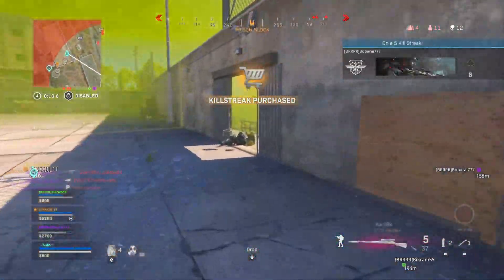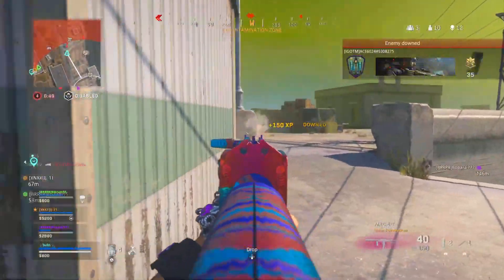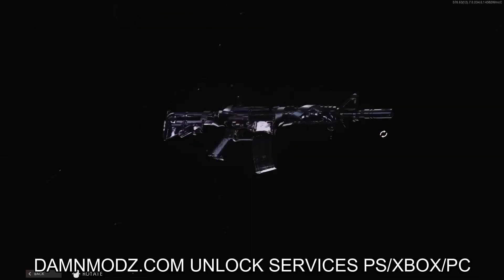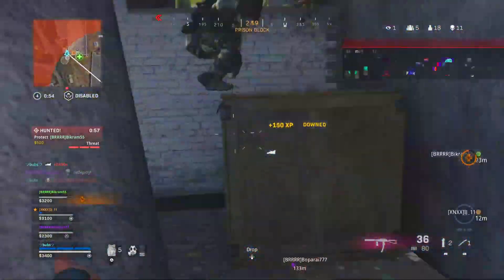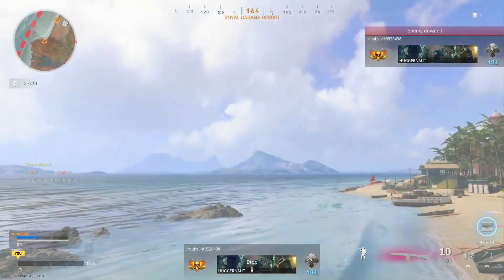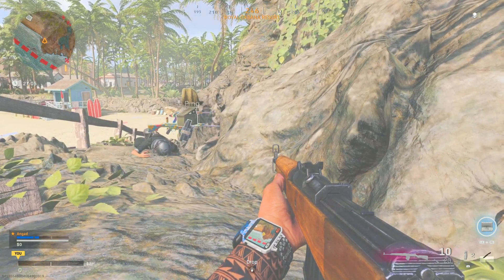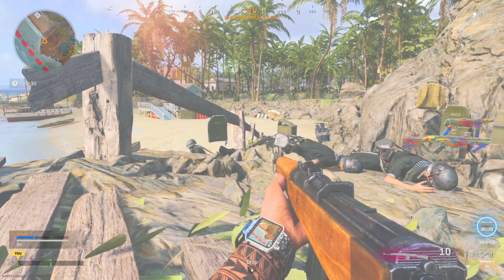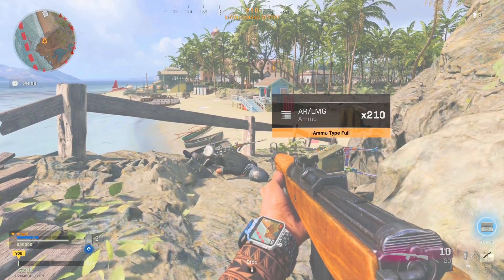*NEW* MAX RANK in 1 HR! VANGUARD WEAPON XP GLITCH! UNLIMITED WEAPON XP EXPLOIT! WARZONE GLITCHES!